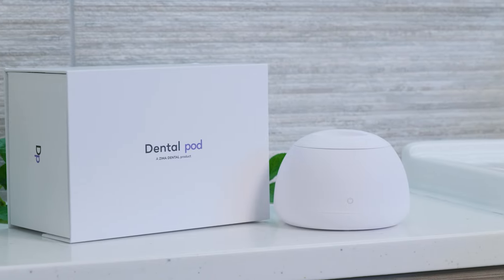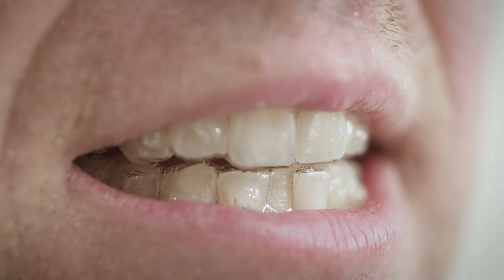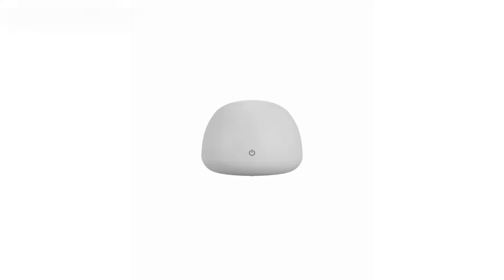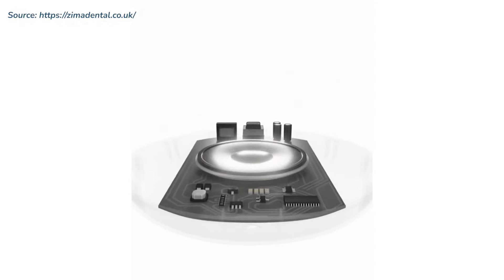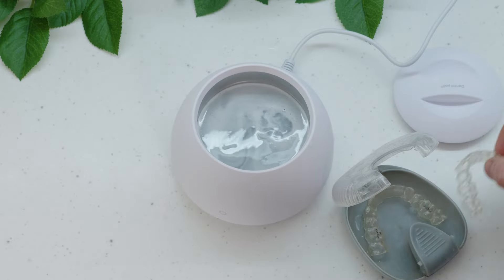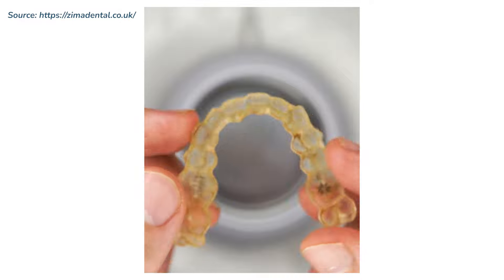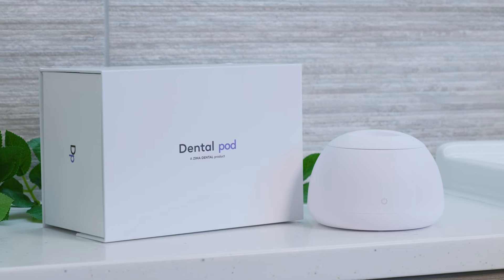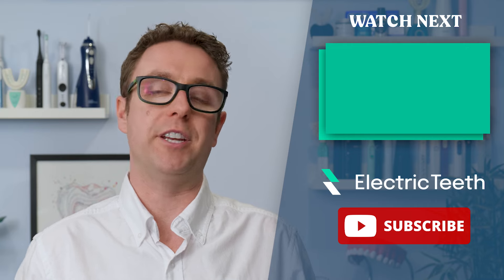Zima Dental Pod Ultrasonic Cleaner Review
Jon cleans his Vivera retainers in the Zima Dental pod to see how well it works.
0:00 - Intro
2:00 - Key info
2:30 - Using the pod
3:30 - Results
5:00 - Verdict